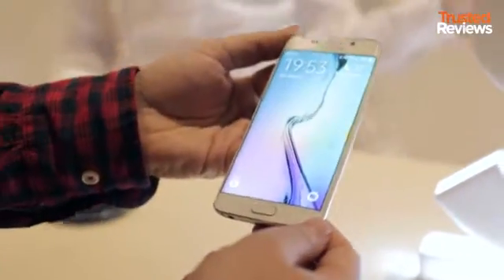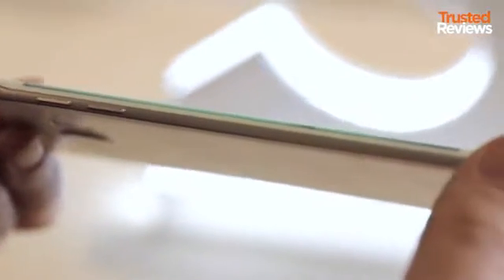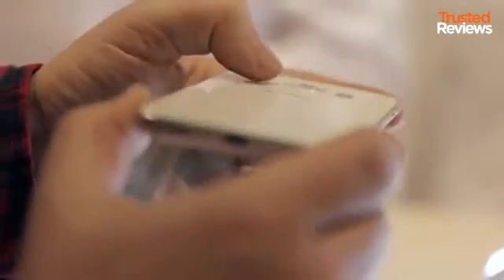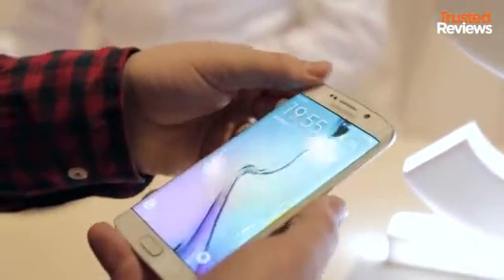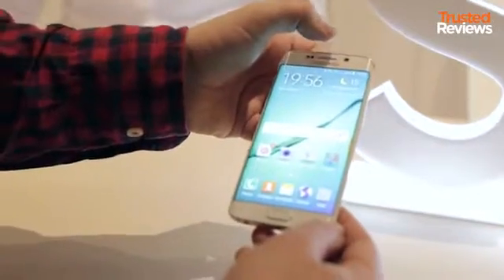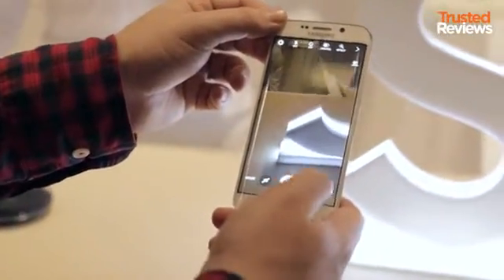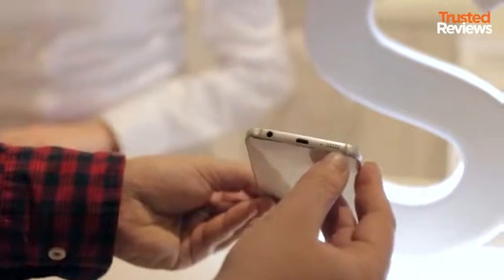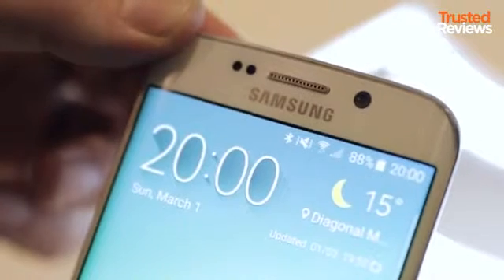Samsung Galaxy S6 Edge | Review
For more Details about Samsung Galaxy S6 Edge you can visit this

Samsung surprised no one when it announced two versions of the Samsung Galaxy S6. The standard 'plain' version and the S6 Edge. We've reviewed them both, used them for an extended period of time and we can say they're some of the best phones we've had our hands on so far this year. That's better than the One M9, the LG G4 and even the iPhone 6. Although that's technically a phone from last year.

But what is the difference between the two and which one should you buy? Bottom line, it's easier to talk about how they're the same as the differences are slight, but they are there.
The Galaxy S6 flagships are the most advanced and powerful phones on the market but the choice comes down to whether or not you love the innovative curved edges and can afford the premium
Let's start with how they're the same first. Both feature a 5.1-inch Quad HD display – that's 1,440 x 2,560, up from 1,080 x 1,920 on the Galaxy S5. Next is the Samsung Exynos 7420 processor, an octo-core processor with four cores clocked at 2.1GHz and another four at 1.5GHz. They have the same cameras – 16-megapixel with optical image stabilisation on the back, 5-megapixel on the front – and every other core spec is the same.

In other words, if you're worried that you're making serious compromises to get the curved screen, worry not. You're not losing out anything really serious here. But what do you gain from getting the S6 Edge?